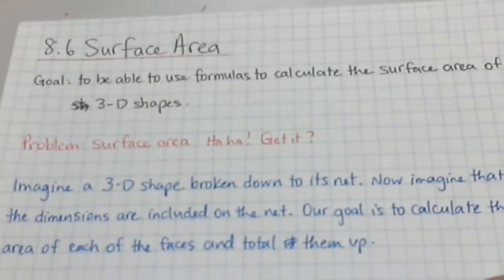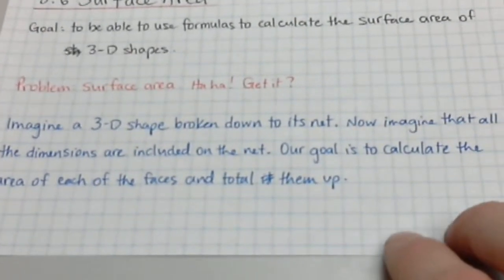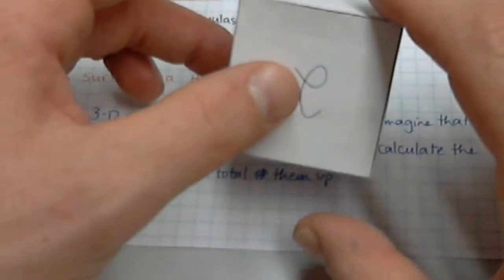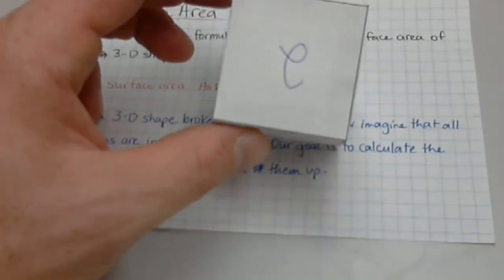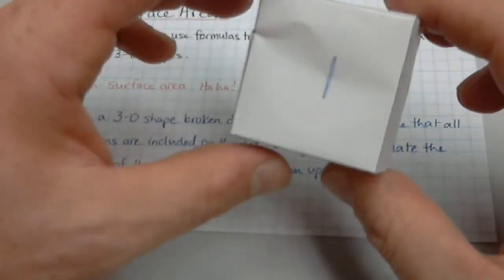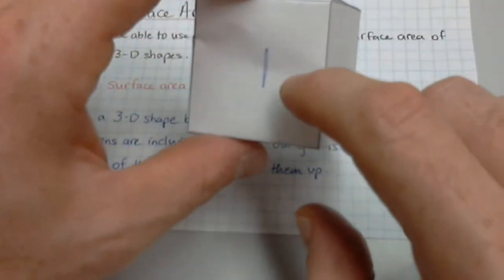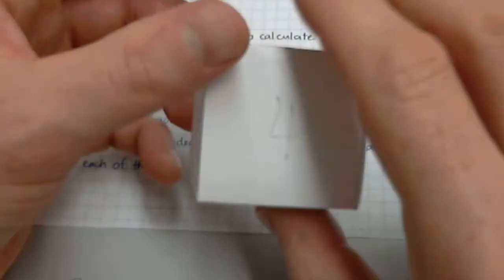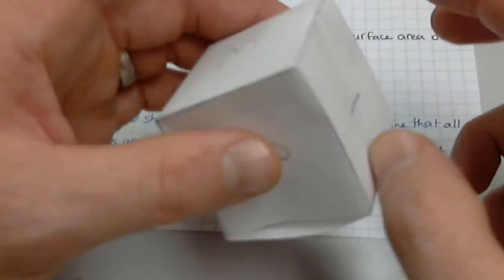Unit 8 - Surface Area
A video describing strategies for determining the surface area of a 3 dimensional shape.